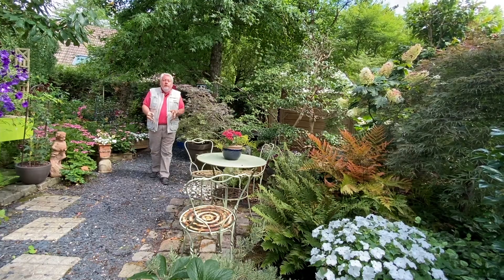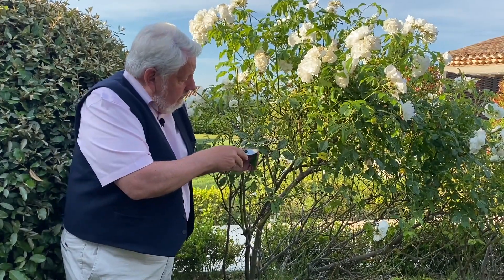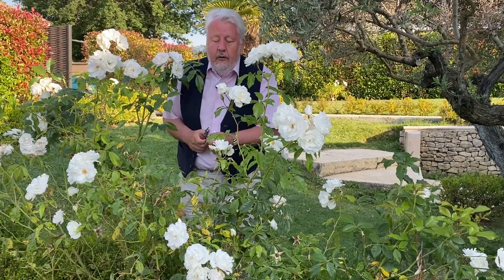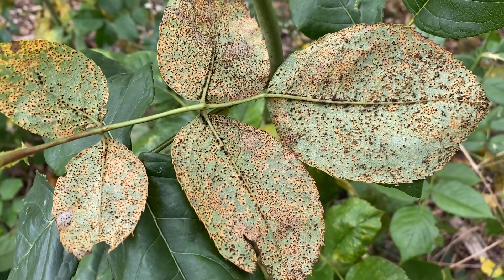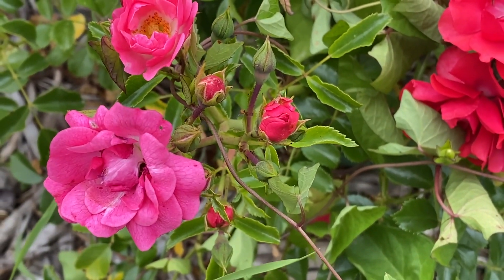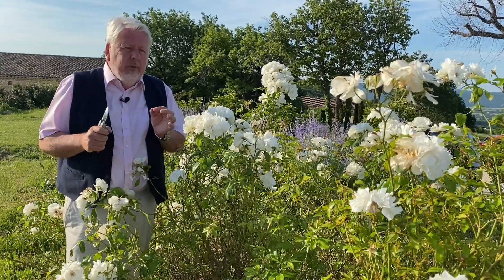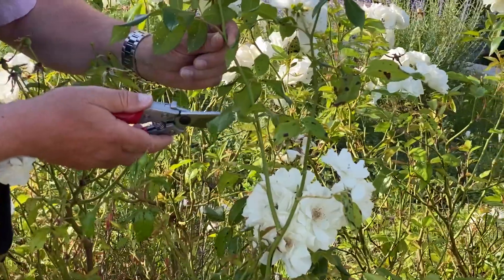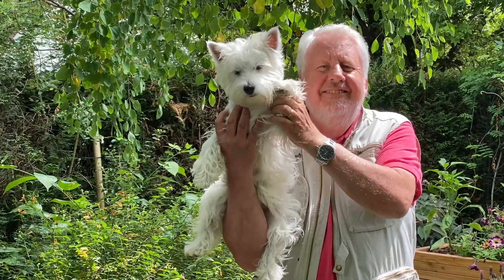ENTRETIEN ET SOINS DES ROSIERS EN ÉTÉ (émission Jardiner, ça fait du bien ! N°4)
Poursuivant leurs réalisations de petites émissions ponctuelles démontrant que « Jardiner, ça fait du bien ! », Nicole et Patrick Mioulane vous proposent d’entretenir et de soigner les rosiers à la fin de la première vague de floraison. Cette vidéo alterne des séquences tournées par Nicole dans le superbe jardin de la Bastide Saint Georges à Forcalquier (Alpes maritimes) et dans le petit domaine des MiouMiou’s.
Patrick commence par vous présenter le marsonia (maladie des taches noires du rosier) dont il vous explique le particularités ainsi que les dégâts. Il vous conseille de ramasser soigneusement les feuilles malades et de ne traiter à la bouillie bordelaise qu’en début et en fin de saison.
Notre jardinier préféré vous présente ensuite un rosier attaqué par la rouille, une autre maladie due à des champignons dont il détaille le mode d’évolution et d’action. Il évoque aussi les groupes de rosiers les plus sensibles et le traitement.
Patrick vous montre alors des rosiers dont le bord des feuilles est dévoré par les otiorhynques. Il explique que ce ravageur est surtout redoutable par ses larves qui peuvent être combattues de manière biologique avec des nématodes.
Un autre séquences et consacrée à un dégât spectaculaire très courant en cette saison : l’attaque du mégachile, petite abeille solitaire qui découpe les feuilles des rosiers pour en tapisser son nid.
On termine la séquence « soins » avec la présentation du liseron qui peut totalement envahir les rosiers et quelques conseils de base pour limiter son expansion.
Nous retrouvons alors notre jardinier sous le soleil de la Provence, pour une explication précise sur la taille à réaliser après la floraison avant de terminer par un conseil d’arrosage et de fertilisation.
Une vidéo très détaillée et didactique destinée à mieux connaître les problèmes que rencontrent les rosiers en été afin de mieux les en préserver.